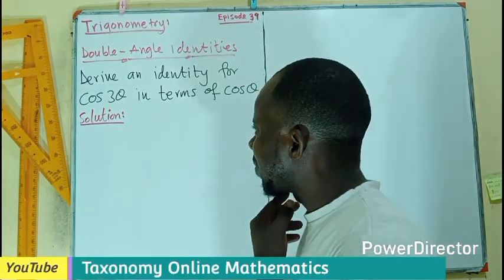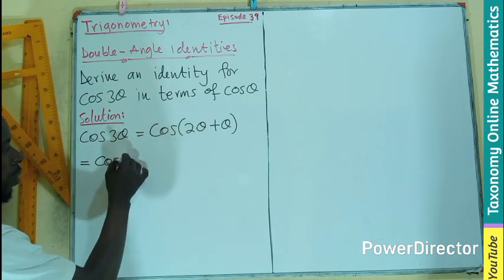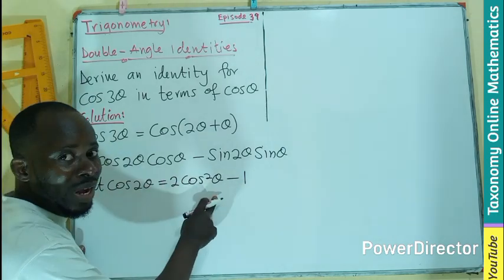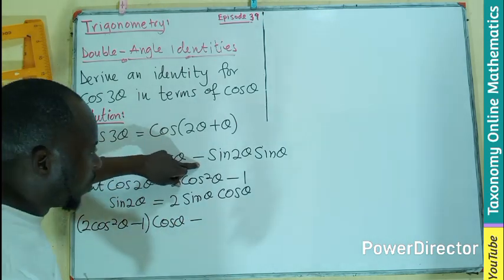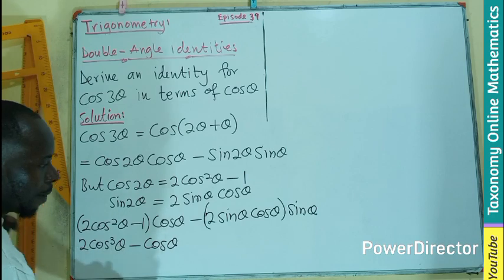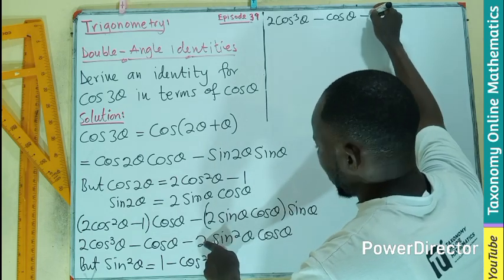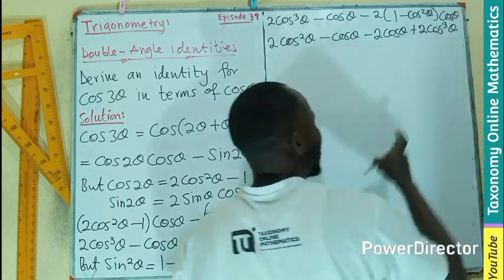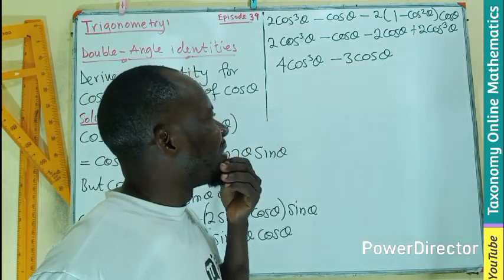Trigonometry Tutorial Ep. 40: Deriving the Triple-Angle Identity for Cosine (cos3x in terms of cosx)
Welcome back to our trigonometry deep dive! In Episode 40, we're tackling a fascinating derivation: finding the triple-angle identity for cosine. We'll show you step-by-step how to express cos(3x) solely in terms of cos(x).

This tutorial builds upon our understanding of compound angle formulas and the double-angle identities we explored in previous episodes. You'll see how these fundamental tools can be combined to unlock more complex trigonometric relationships.

In this video, you'll learn how to:

* Express cos(3x) using the sum of angles formula.
* Strategically apply the double-angle identities for cosine and sine.
* Utilize the fundamental Pythagorean identity to eliminate sine terms.
* Manipulate trigonometric expressions to arrive at the final identity for $lcos(3x) in terms of cos(x)

Understanding how these identities are derived provides a much deeper understanding of trigonometry and strengthens your problem-solving skills. Whether you're a student learning these concepts for the first time or looking for a refresher, this episode will guide you through the process clearly and concisely.

Don't miss out on this insightful derivation!

💬 Share your thoughts or any other trigonometric identities you'd like us to explore in the comments below.